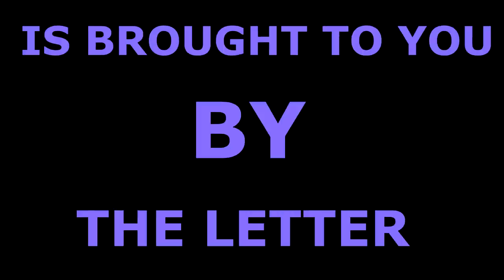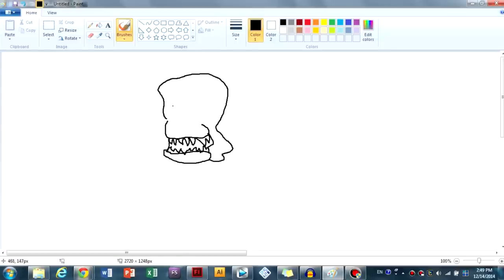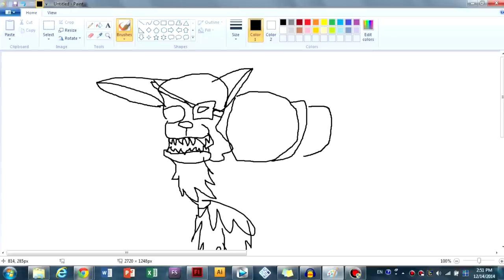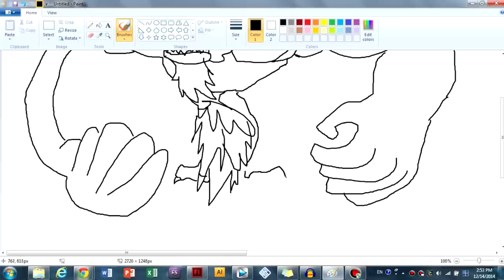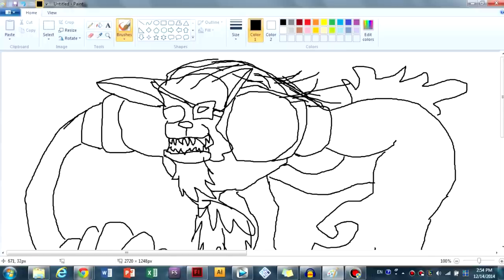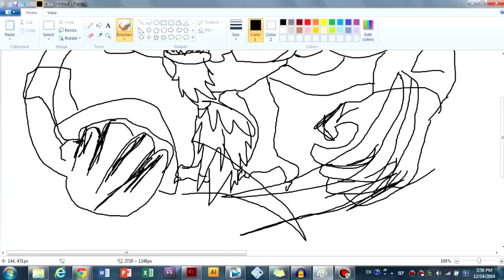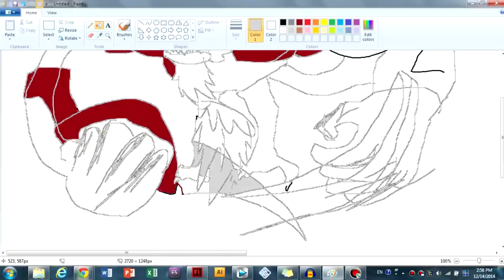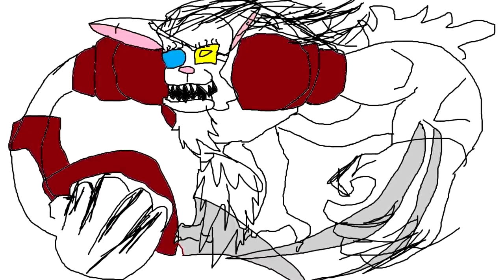How to draw: Rengar from League of Legends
A quick and easy tutorial on how to draw Rengar from League of Legends